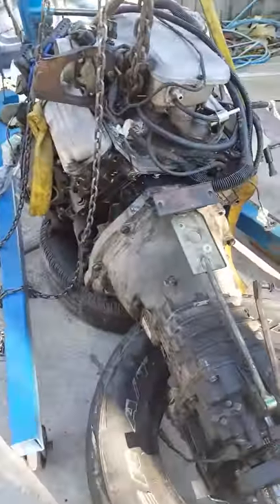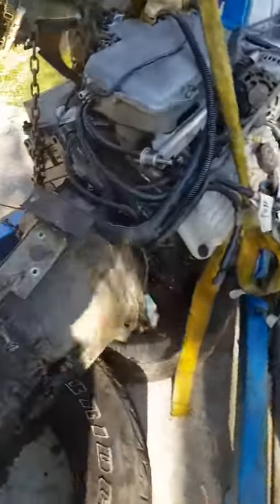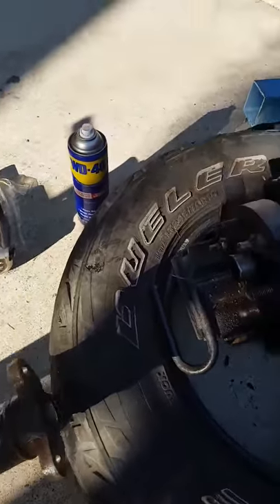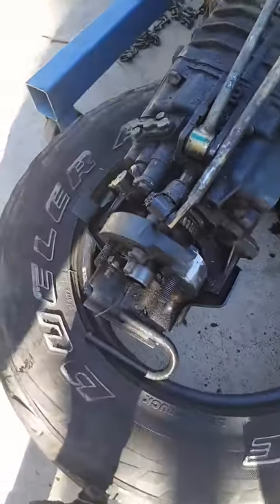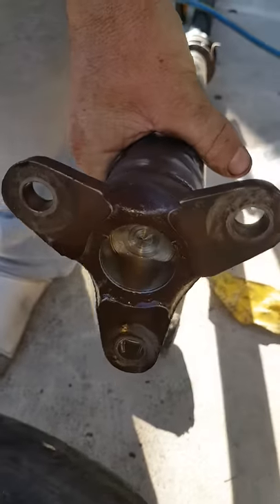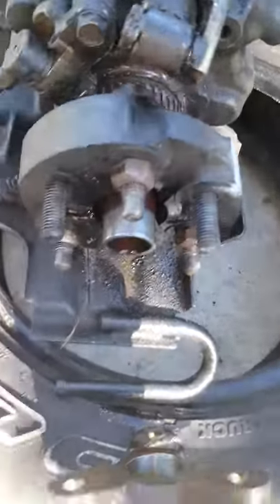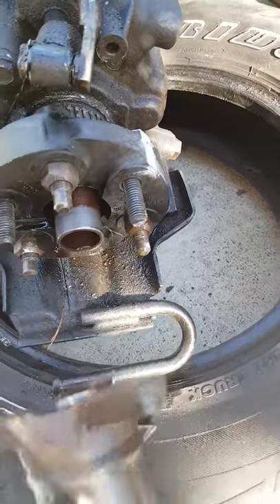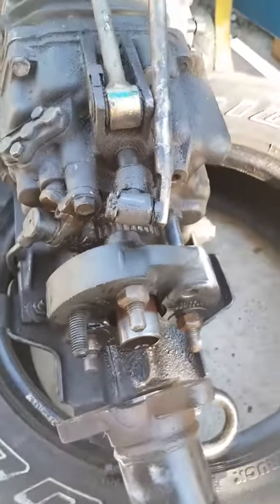How to separate driveline from getrag gearbox on holden vs vy motor